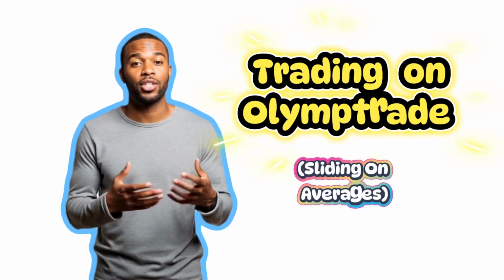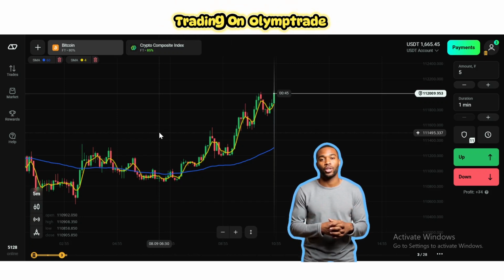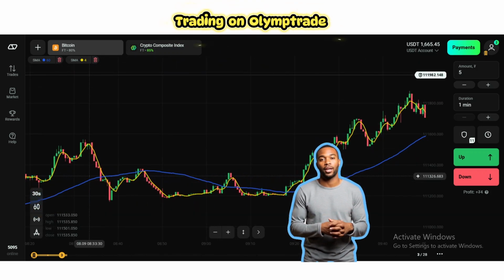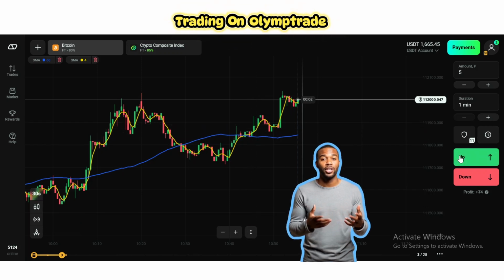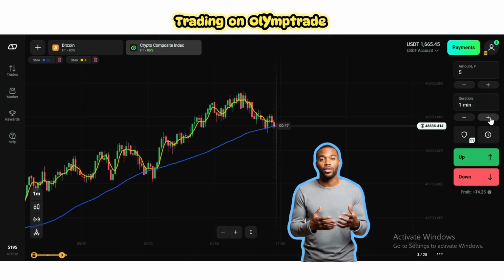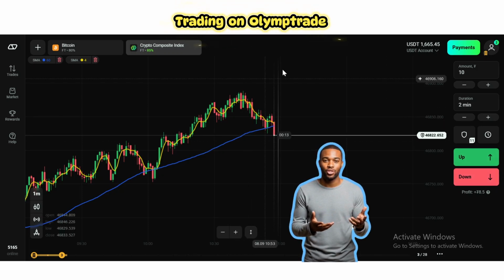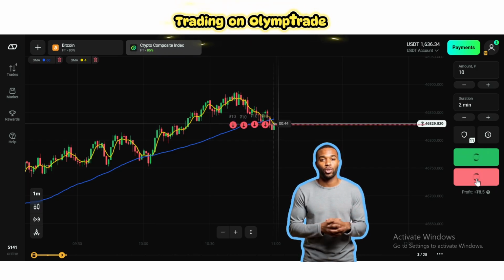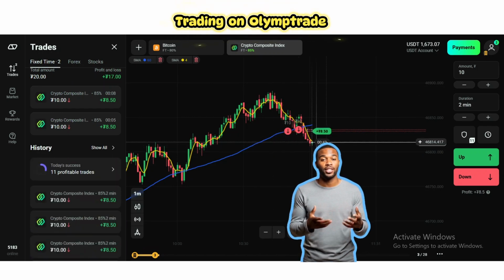Trading on Olymptrade - Sliding On Averages